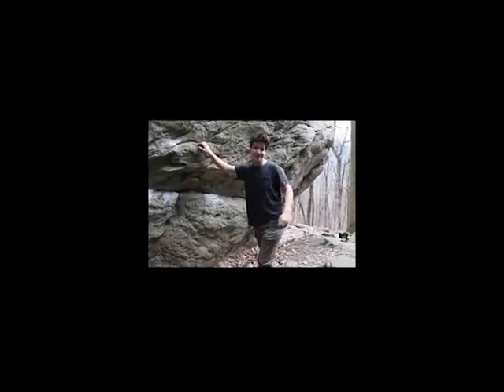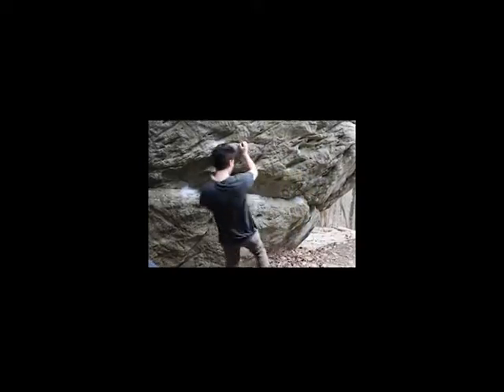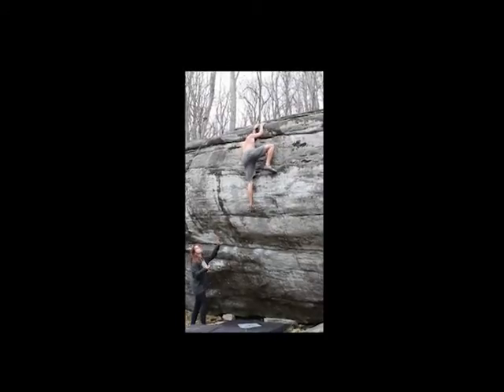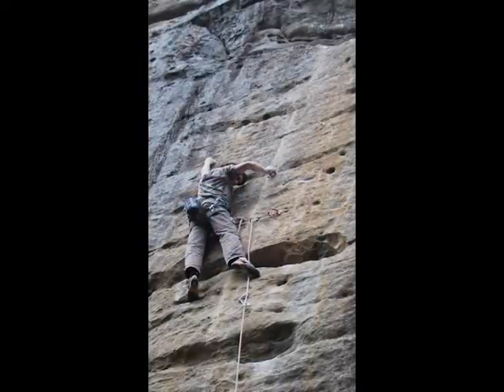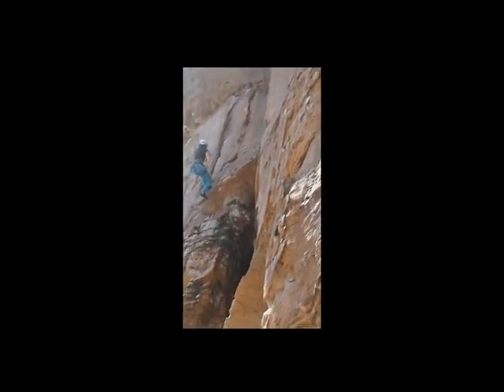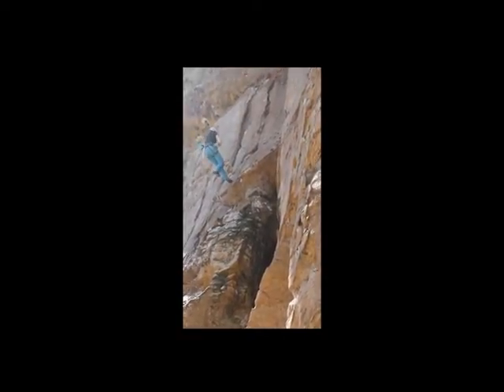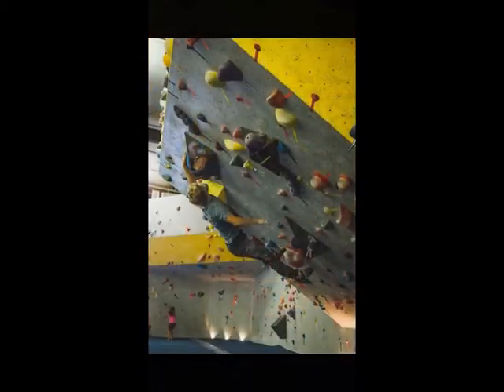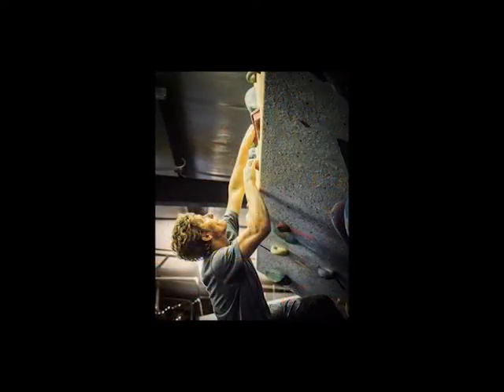Rock Climbing Documentary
Project for Dr. Zawilski's RC 2001 spring 2017 class.